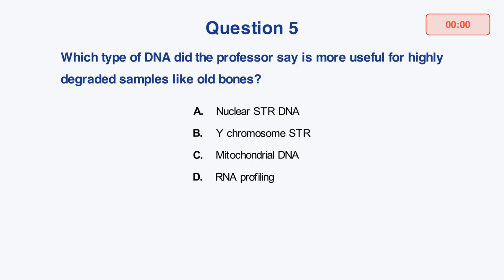TOEFL Listening Practice: Lecture on Forensic DNA Analysis | Academic Test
Challenge your TOEFL Listening abilities with this lecture on forensic science. The professor walks through the process of analyzing DNA evidence for criminal investigations, from crime scene collection to statistical interpretation in court.
This practice is perfect for test-takers looking to improve their comprehension of laboratory procedures and legal applications of science.
Key Topics Covered:

● The Laboratory Workflow: The process of evidence collection, DNA extraction, quantification, PCR amplification, and analysis.
● STR Analysis: Why Short Tandem Repeats are the standard for creating a highly discriminating genetic fingerprint.
● Interpretation Challenges: The complexities of analyzing degraded samples, low-quantity DNA, and mixtures from multiple contributors.
● Statistical Weight: How forensic scientists use tools like the random match probability and likelihood ratios to explain the significance of a match.
Elevate your TOEFL and IELTS preparation! for